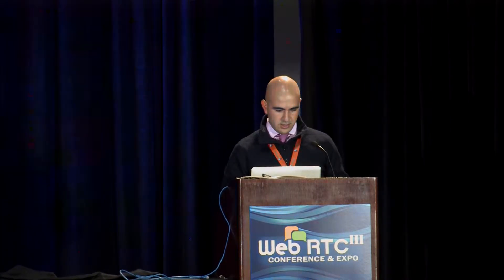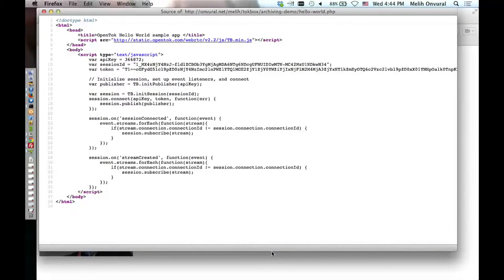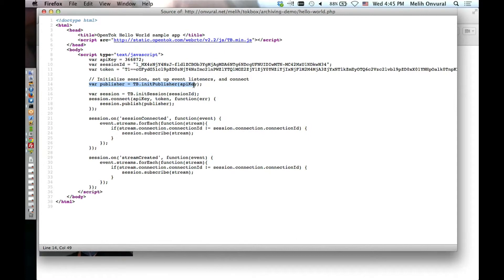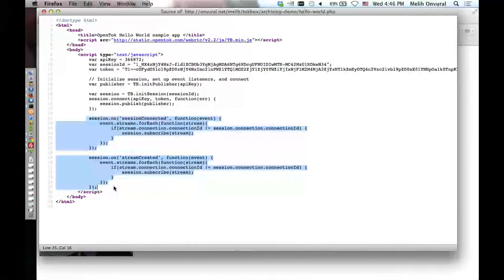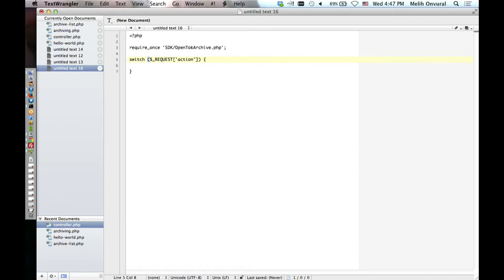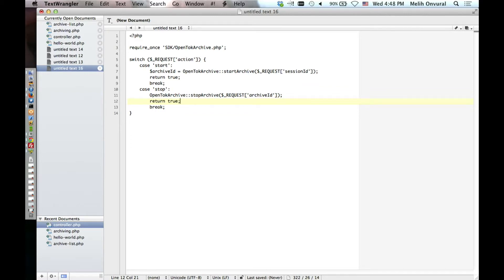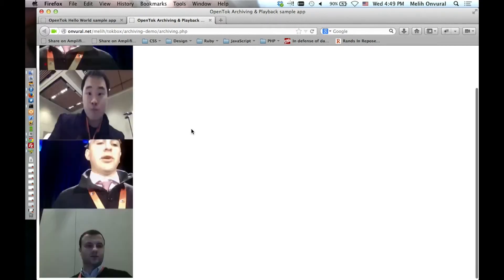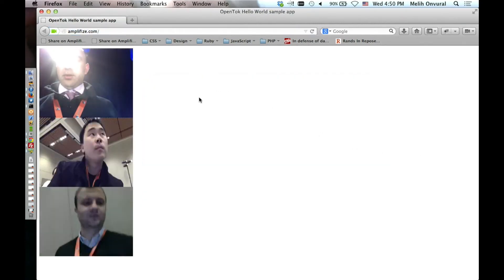WebRTC Santa Clara 2013 Demo: Open Tok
Demo Presentation by Open Tok